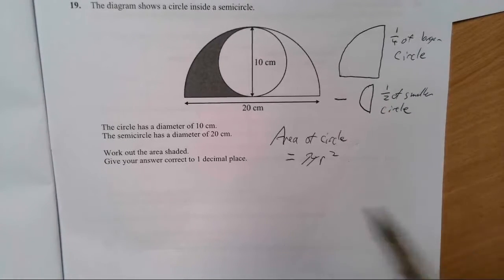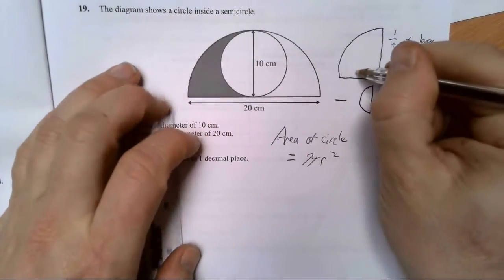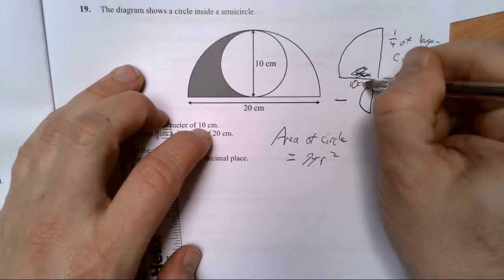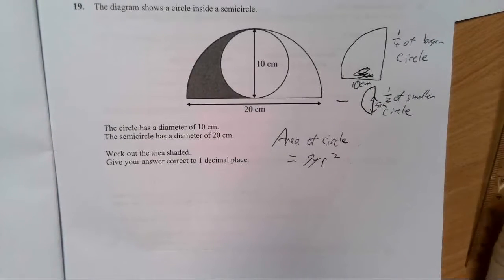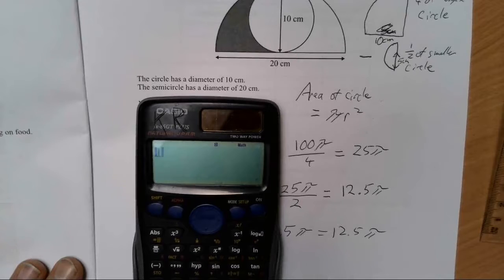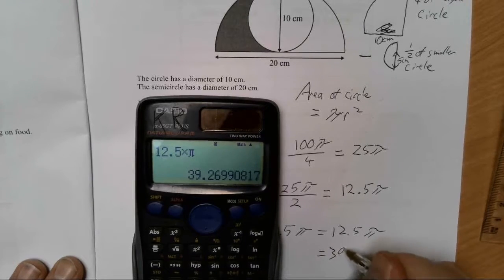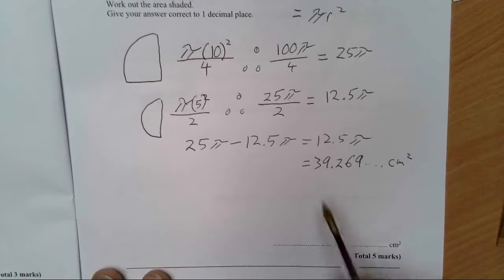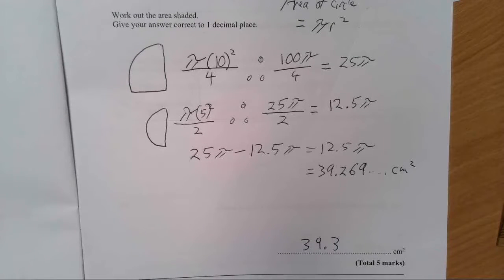Foundation Year 10 Assessment Question 19 - Area of circles